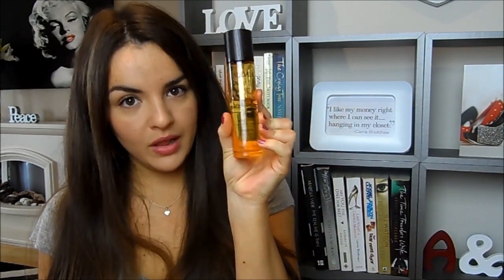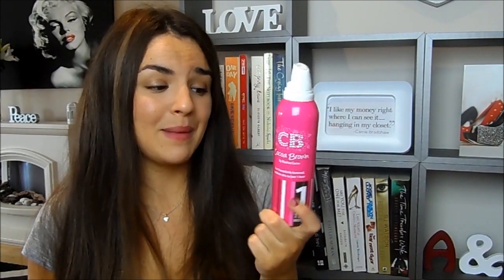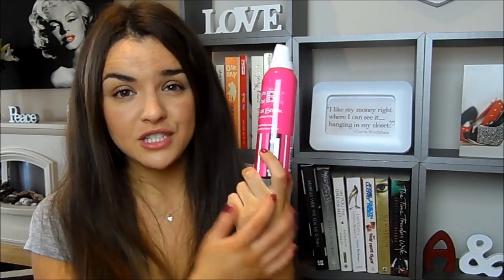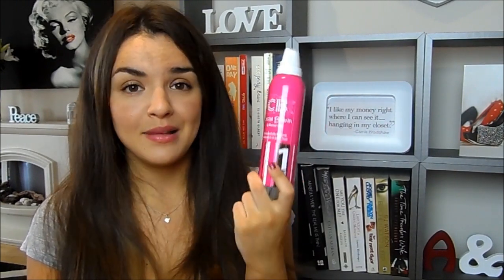My Top 3 Beauty Hacks